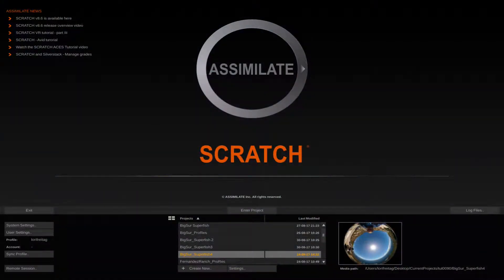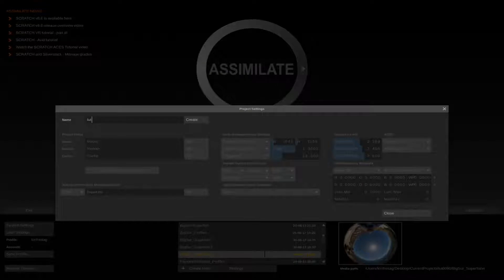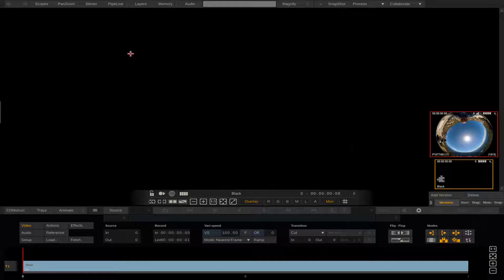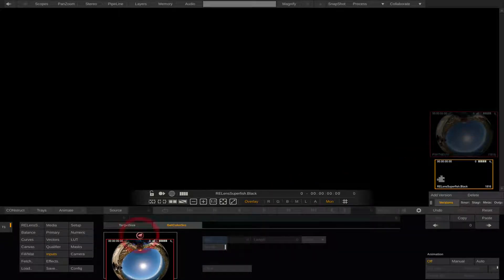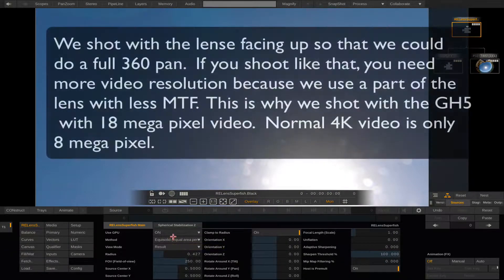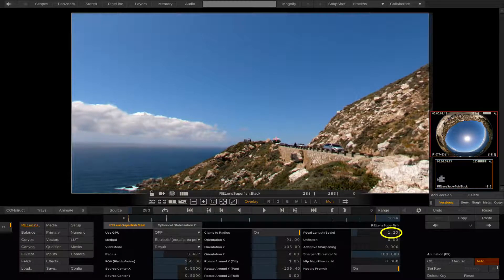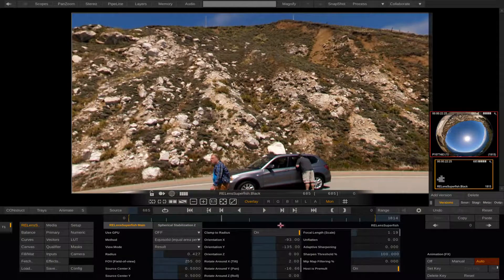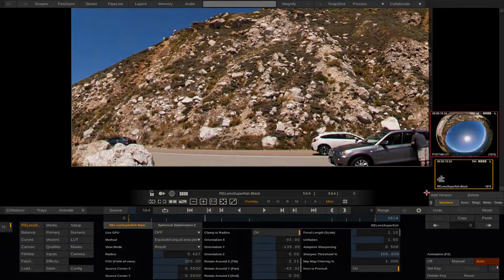RE:Lens in Scratch - Part 1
RE:Lens:RE:Lens in Scratch - Part 1
Product: RE:Lens
Host used for tutorial: Scratch

Description:
In this tutorial, we will use RE:Lens in Scratch by ASSIMILATE and see how to animate a camera move in post on fisheye footage sources.  The source material was shot with Panasonic GH5 in Photo6K mode using Entapano 250 deg. superfish lens. The host used here is Scratch as it supports mp4 video files over 4K  which is what the GH5 records in that 18 MP recording mode.

*Note at 06:21, I said "horizontally" but I meant "vertically".